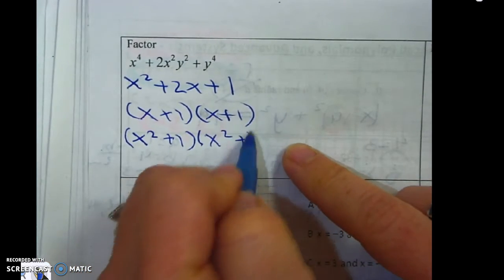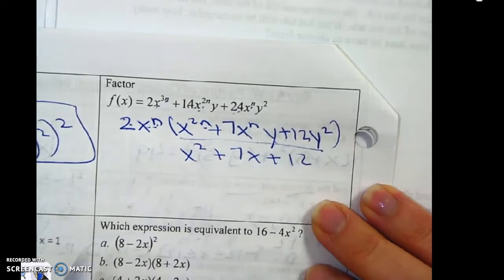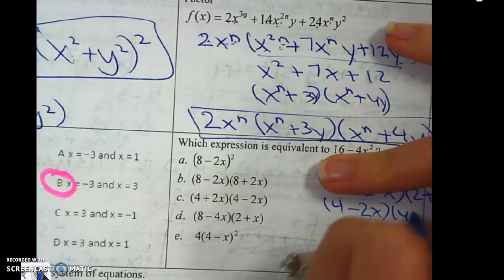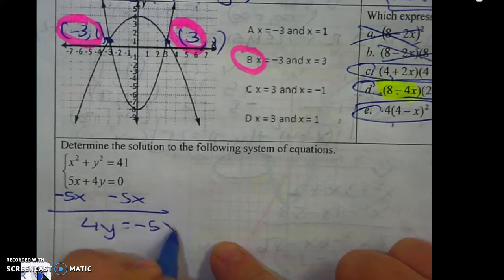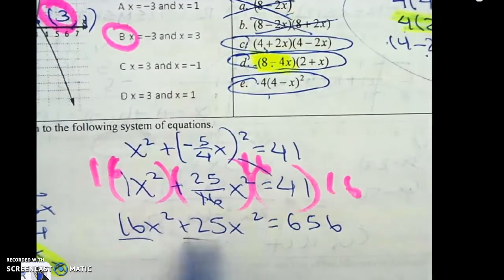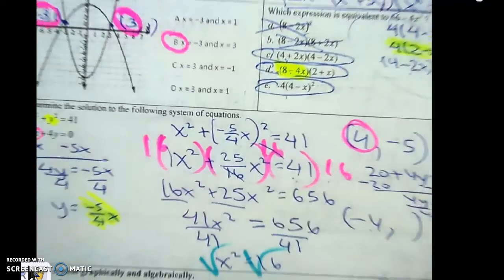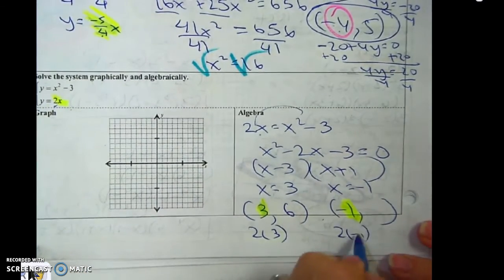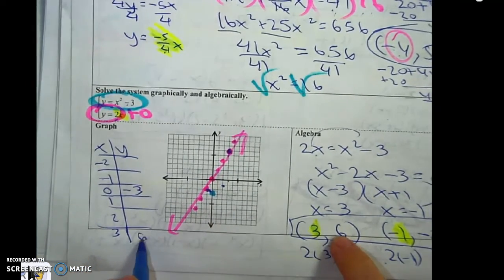Unit 4, day 4 review - page 2